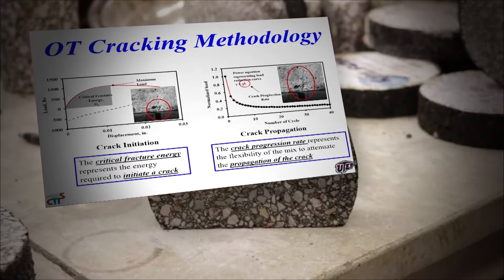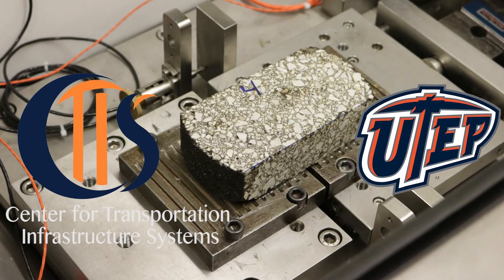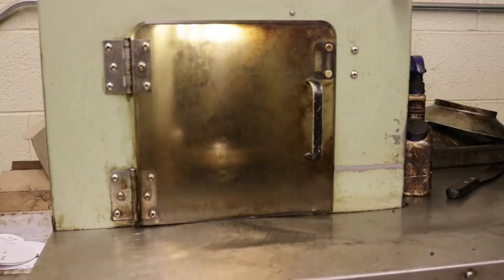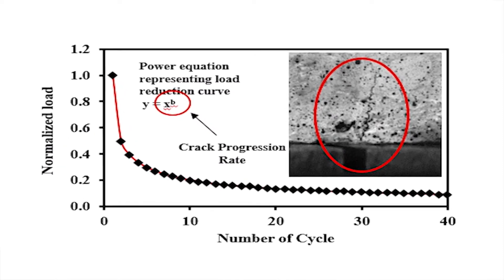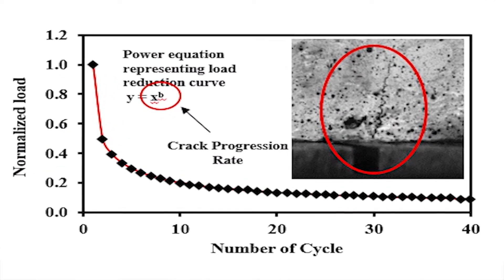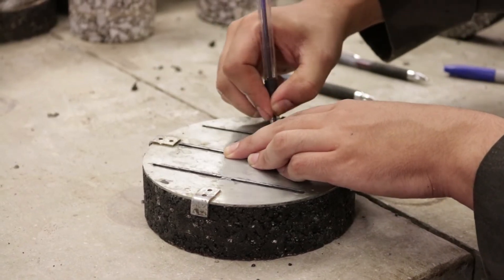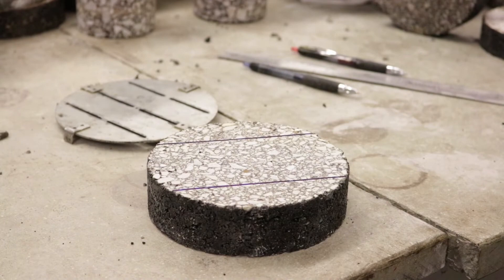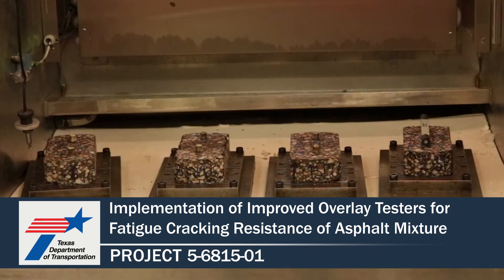Implementation Improved Overlay Testers for Fatigue Cracking Resistance of Asphalt Mixture 5-6815-01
Thanks to a new methodology that assesses existing crack resistance data from overlay testers, researchers have determined that the long-standing laboratory tool is more reliable than once thought in helping to create longer-lasting pavements.

For more information on research project 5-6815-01, check out the TxDOT Research Library project record here: